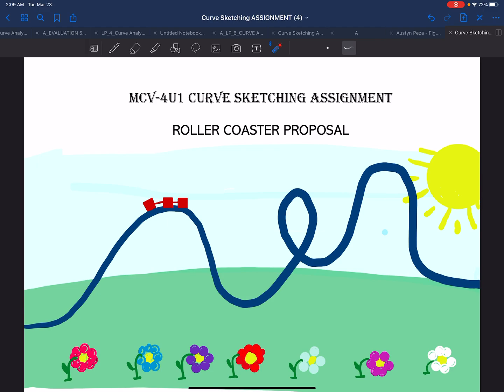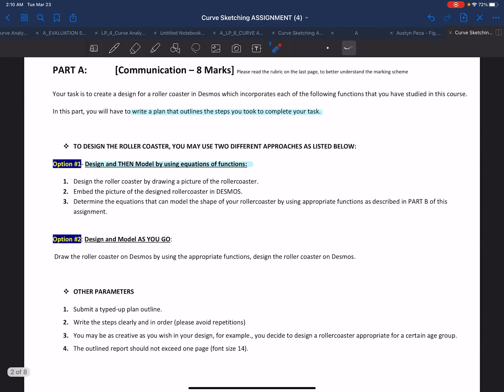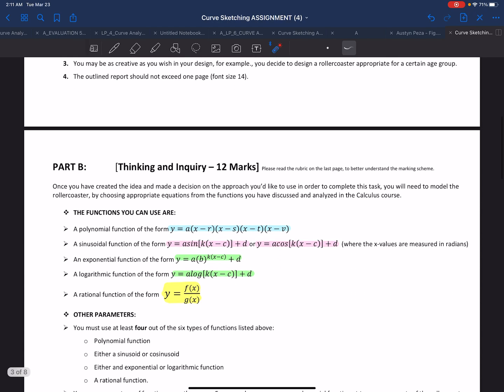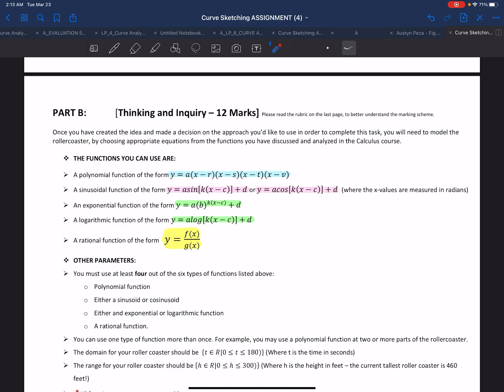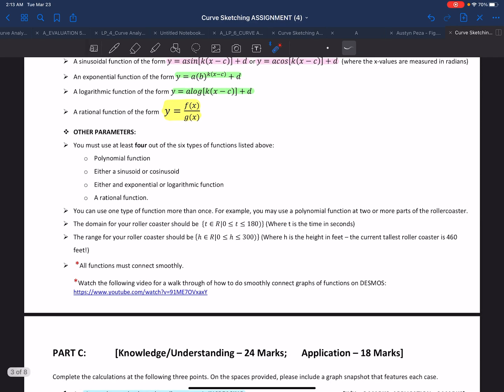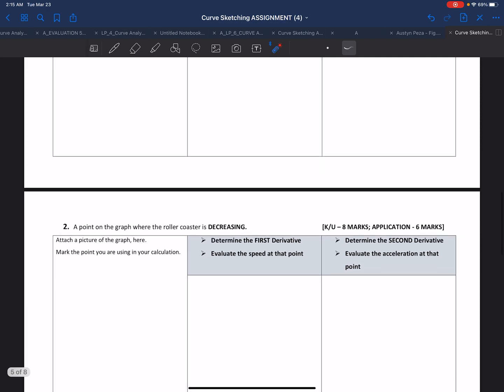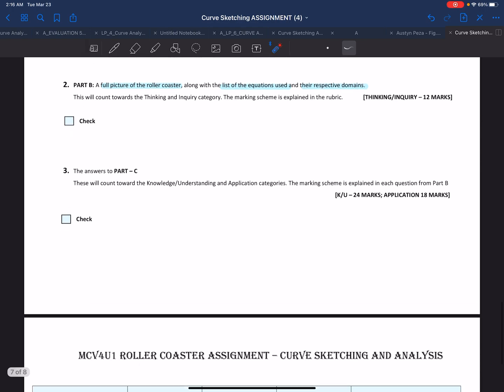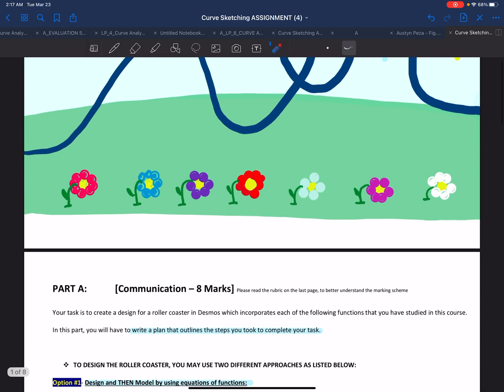Curve Sketching Assignment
Calculus Assignment